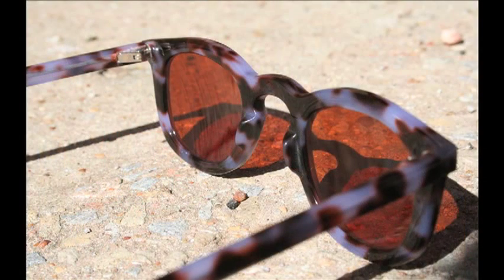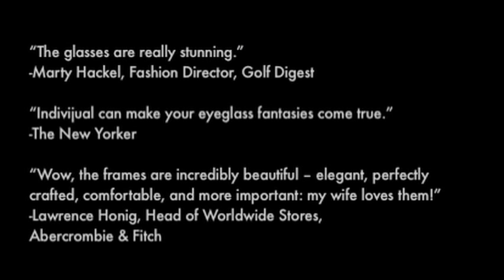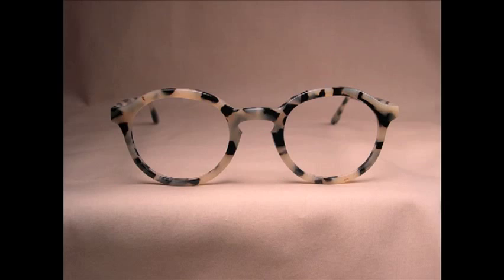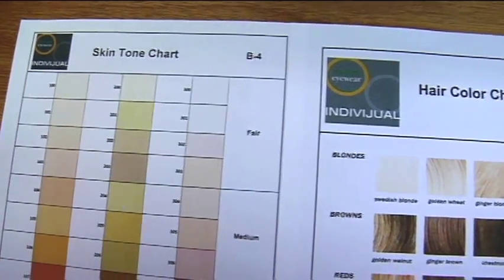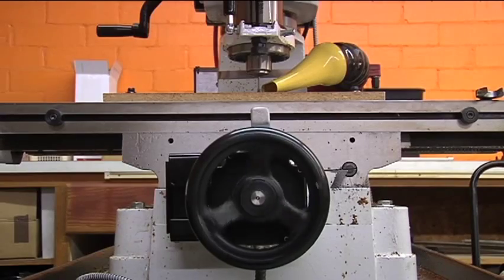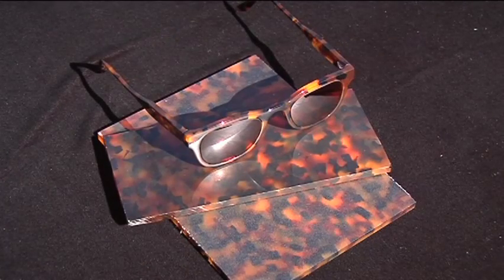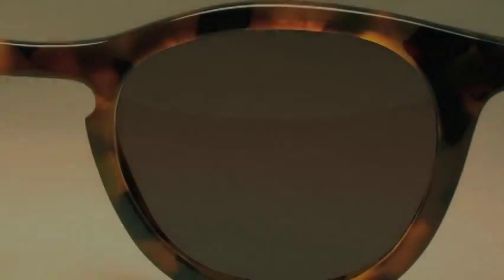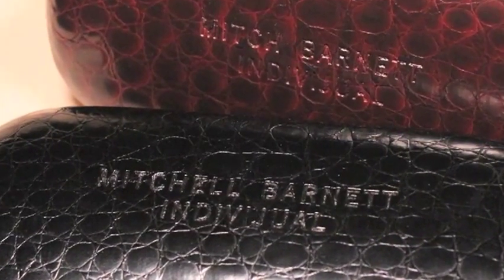World's Best Sunglasses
Indivijual Custom Eyewear introduces a new line: The World's Best Sunglasses